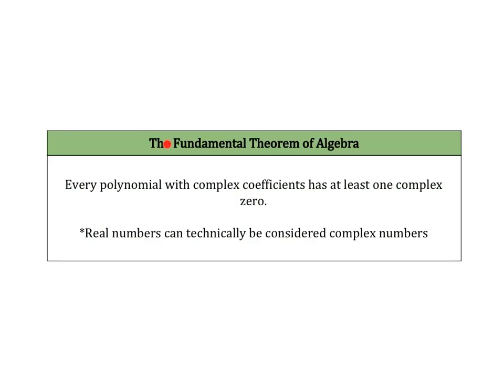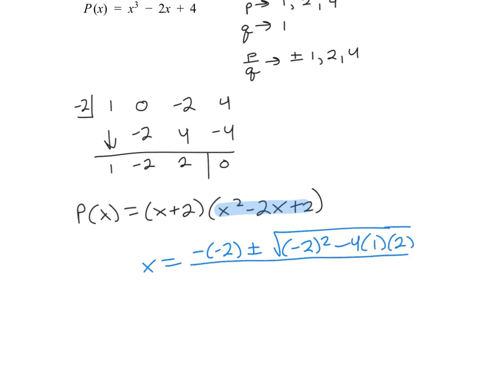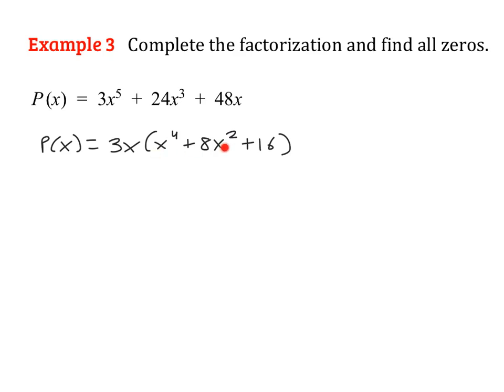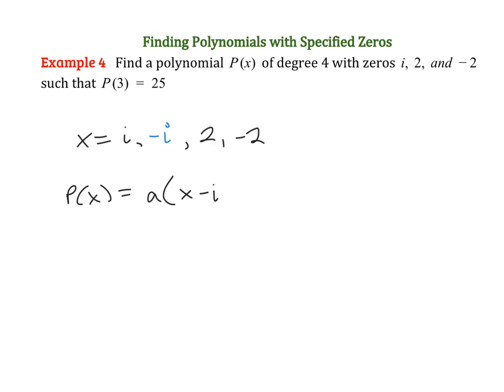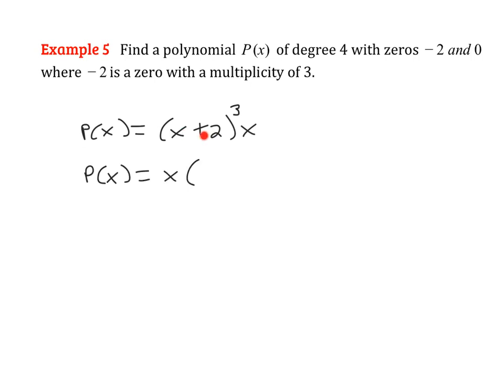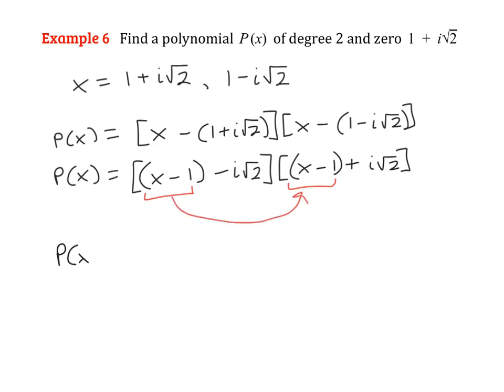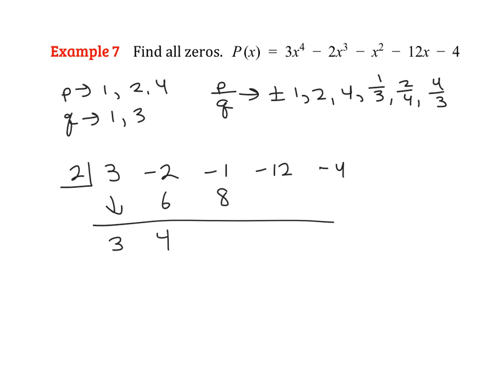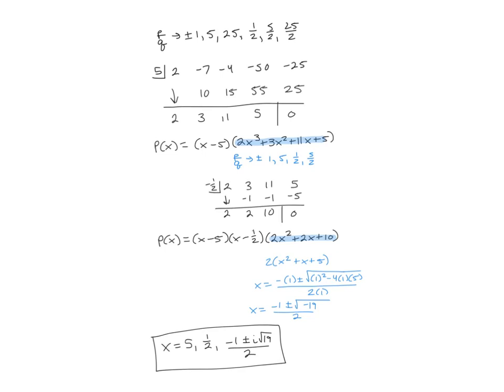Complex Zeros and the Fundamental Theorem of Algebra